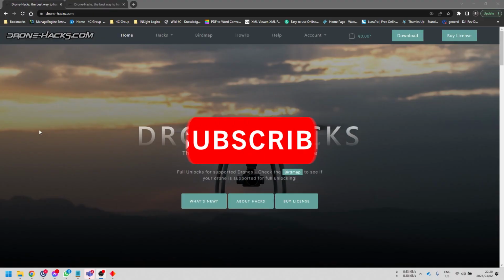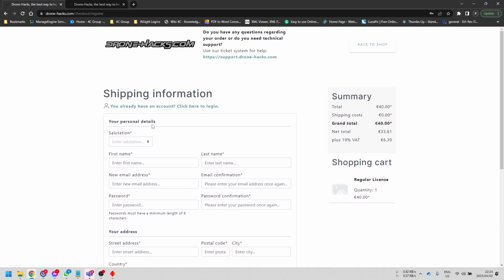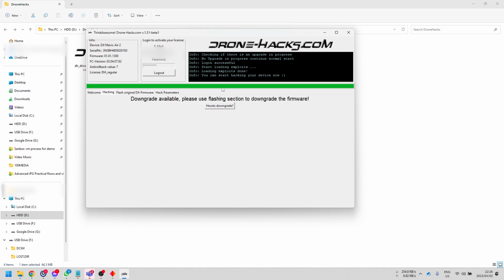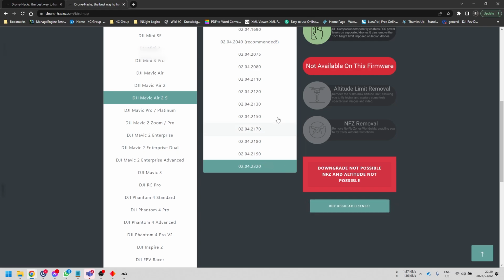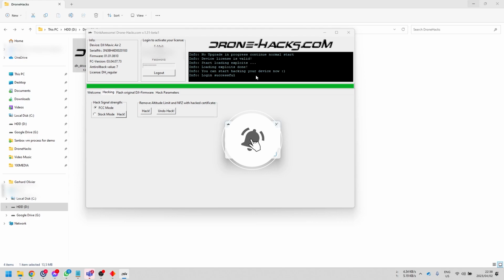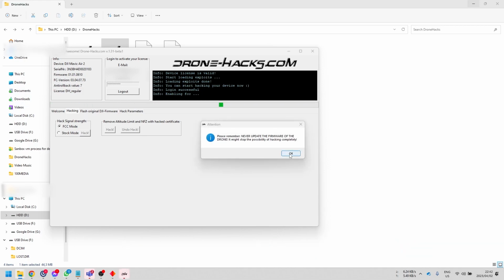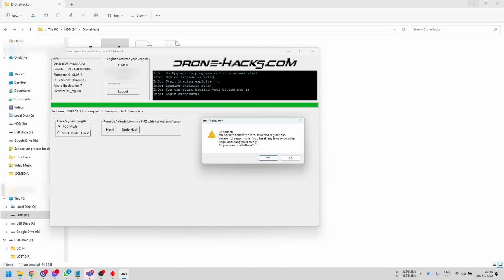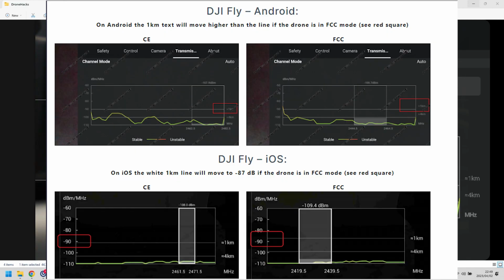HUGE UPDATE! Dronehacks 1.31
Get off your butt and go get yourself into the air!
DJ RC Pro
DJI Mavic 3
Mini 3 Pro
Air 2S
DJI Mini 2 SE Flymore
DJI Air2S Flymore
DJI Goggles 2
DJI Integra
DJI FPV Racer
DJI FPV Backpack
DJI FPV Case
DJI FPV Flymore kit

DJI Avata
DJI Avata case
DJI Avata flymore kit
DJI FPV Controller 2

DJI Integra and Motion Controller 2
DJI Motion Controller 2

Safety against lipo fires:
Lipo Fire Extinguisher
Lipo safe carry bag

╠╗║╚╝║║╠╗║╚╣║║║║║═╣ I Really Appreciate Your Support!

HUGE UPDATE! Dronehack 1.31